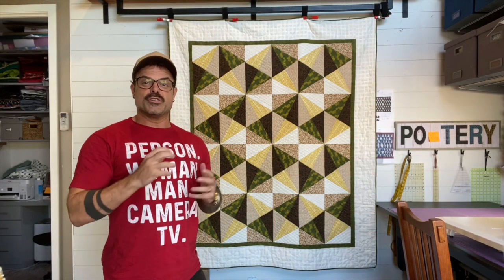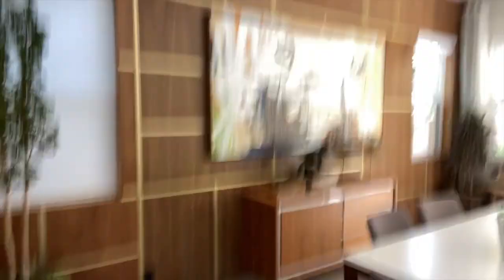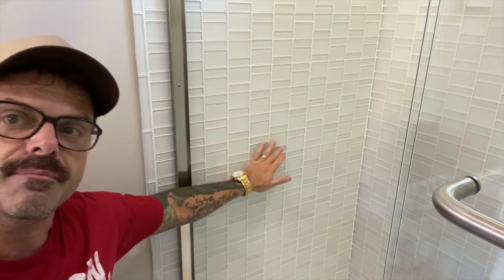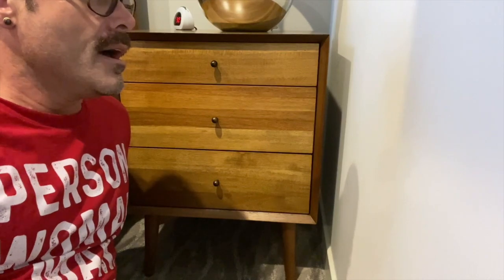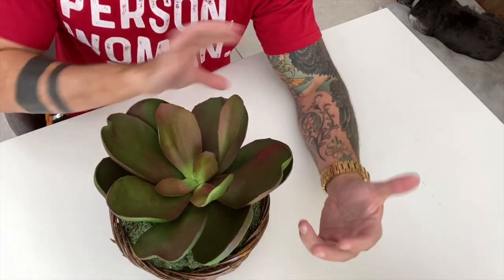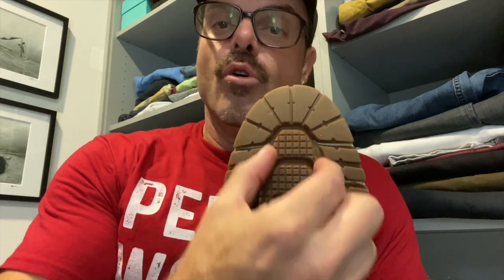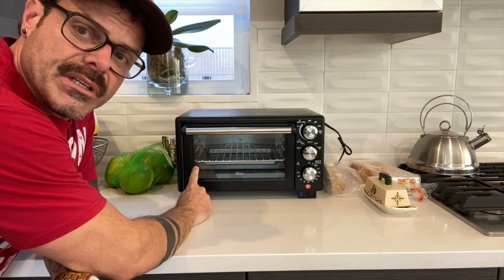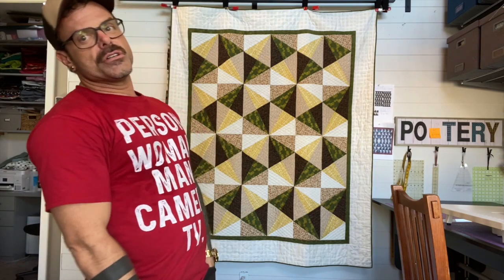Transposing Design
Here's a look at how I see design in the world and how it's then transposed into a quilt pattern. This will be part one of a two part series. I hope you fine this process interesting as it's a big part of my design work. Happy Quilting.